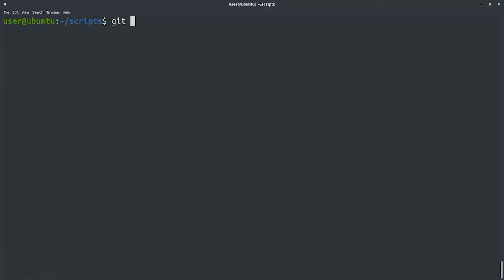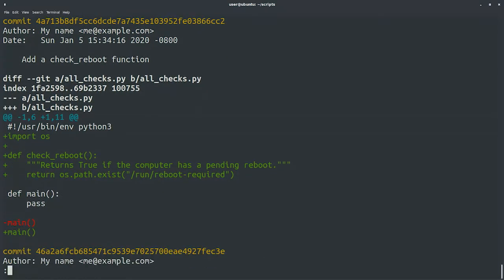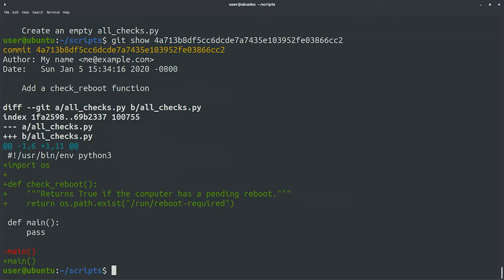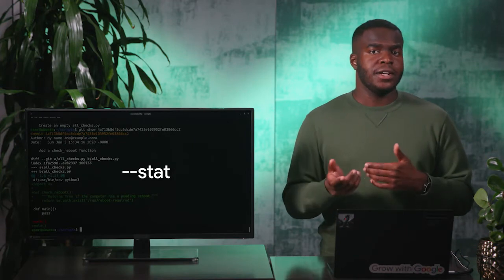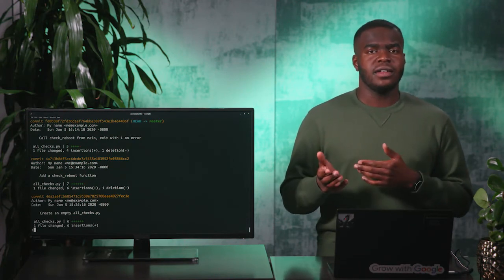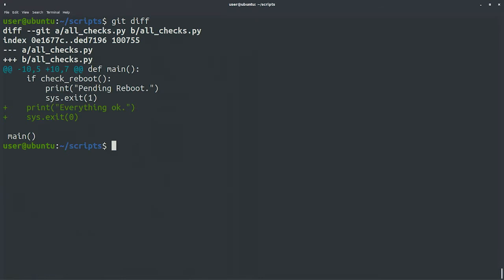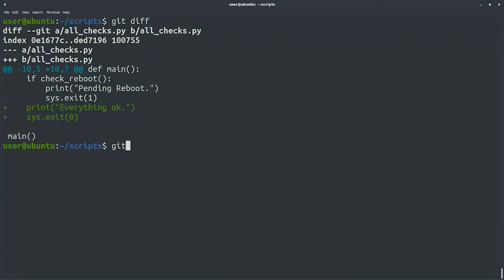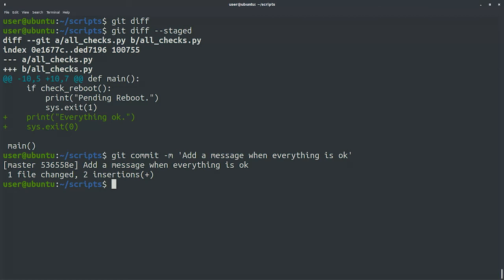17. Getting More Information About Our Changes-Git and Github Tutorial